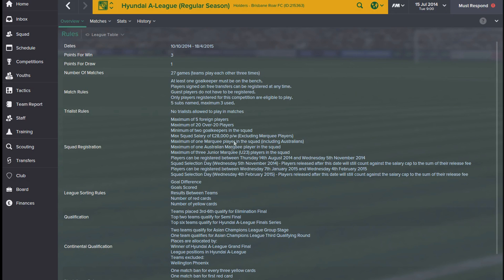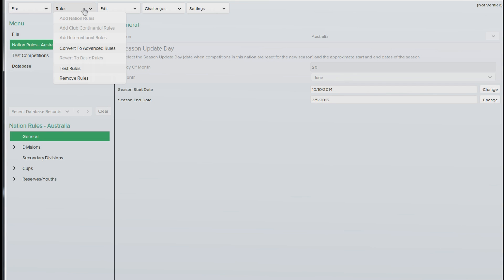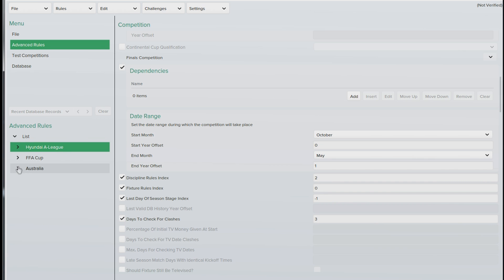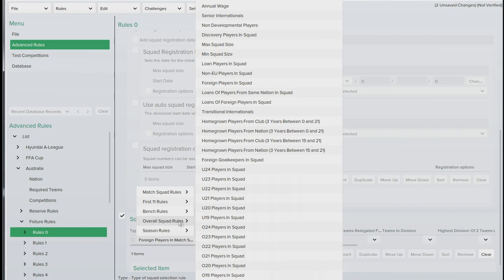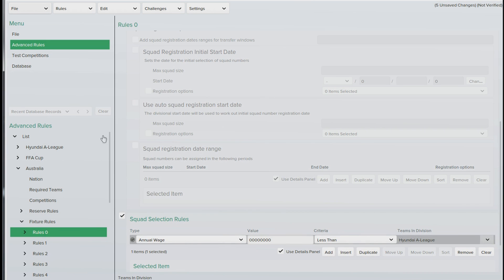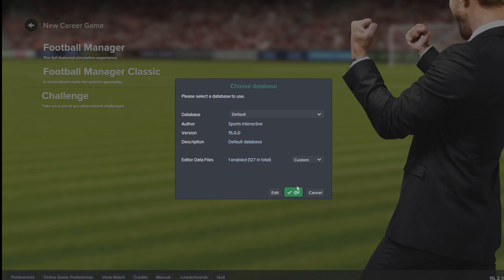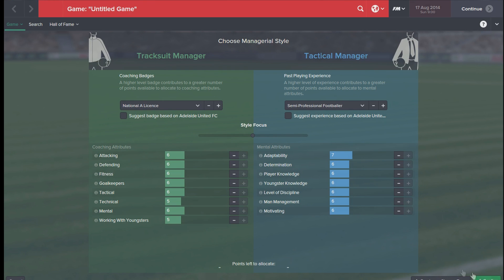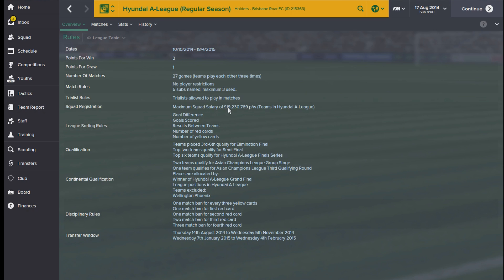How to change salary cap Football Manager 2015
A guide on how to change the salary cap for Football Manager 2015